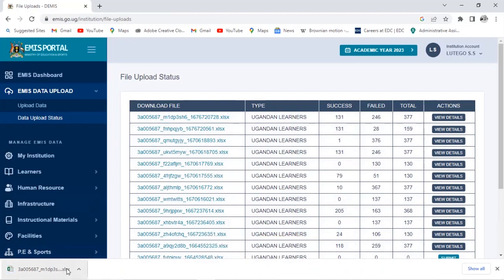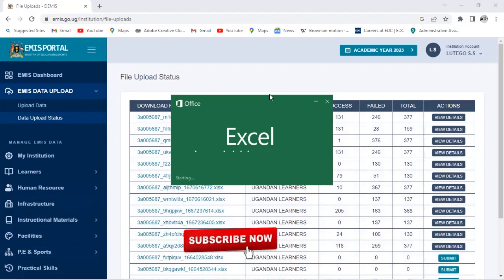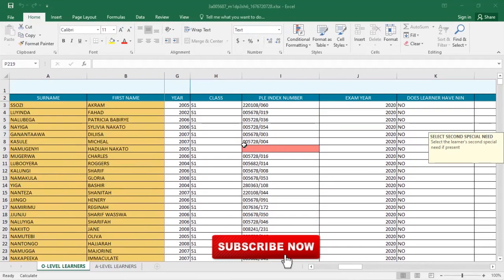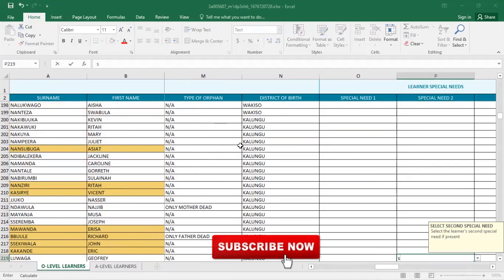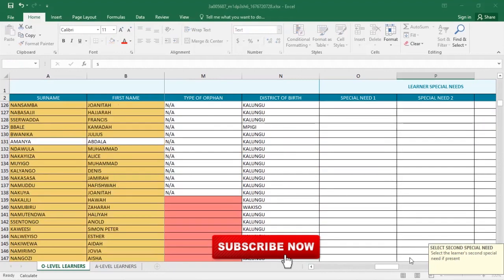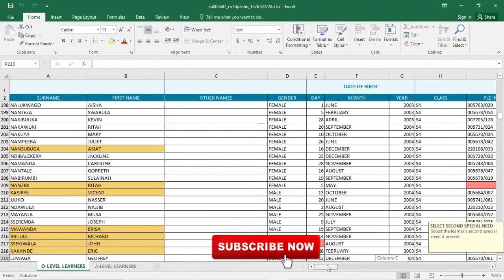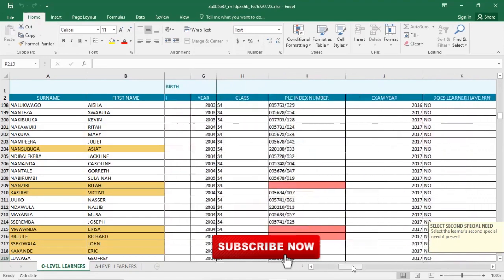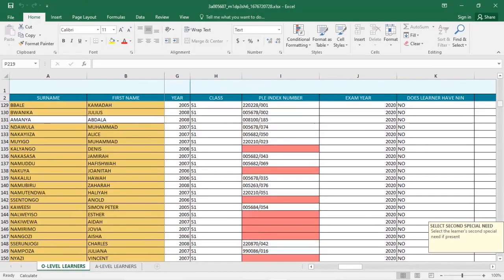How to CHECK LEARNERS who failed or succeeded to upload using Excel Data sheet.